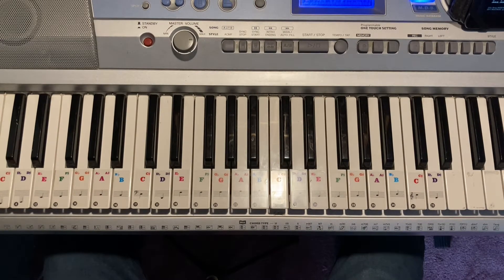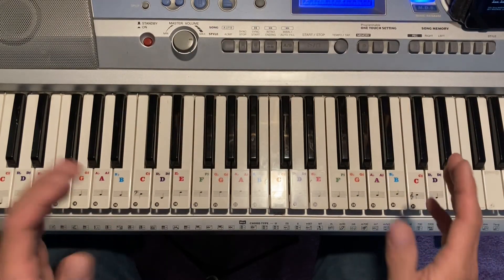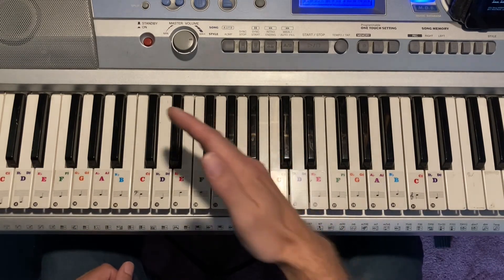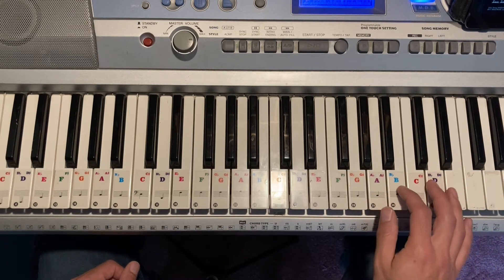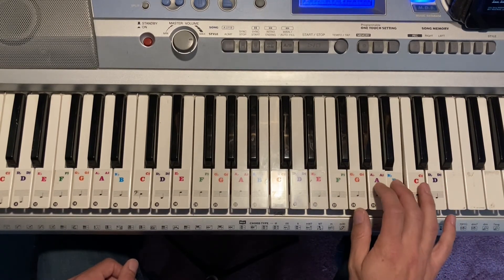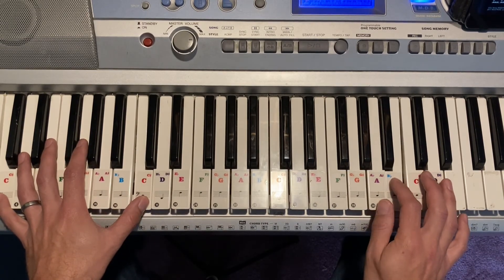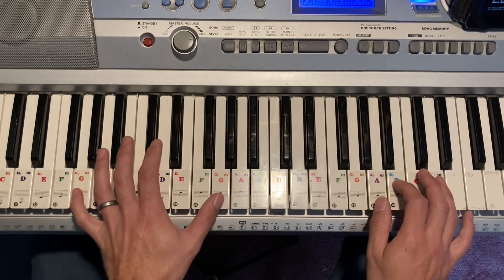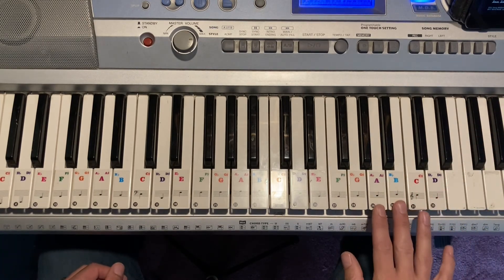The Only Name (Yours Will Be): Big Daddy Weave Piano Tutorial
Piano tutorial for The Only Name (Yours Will Be) by Big Daddy Weave